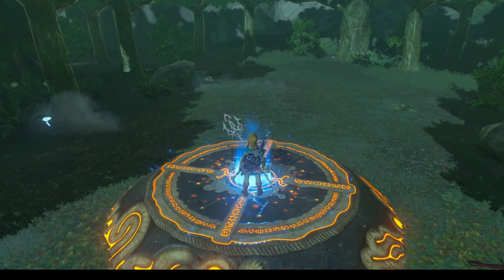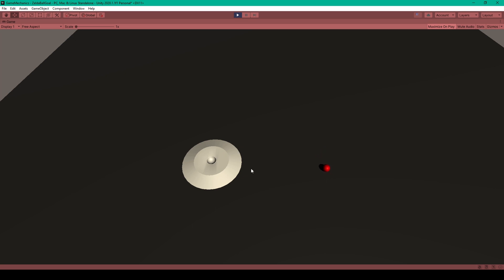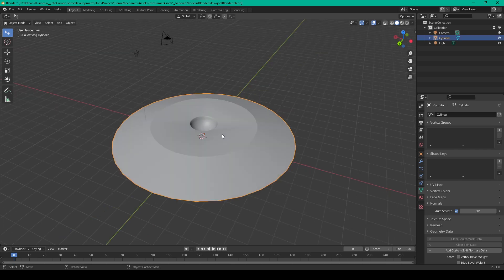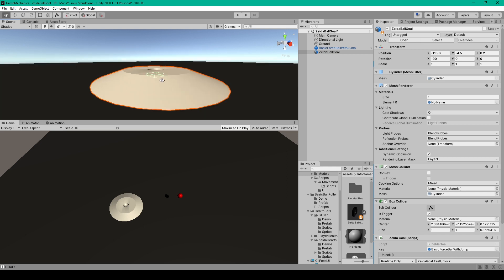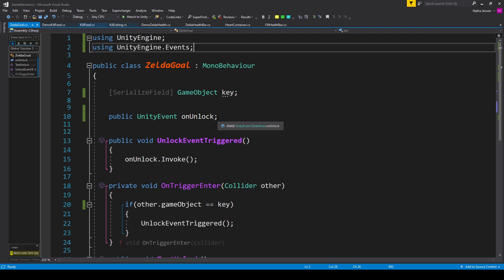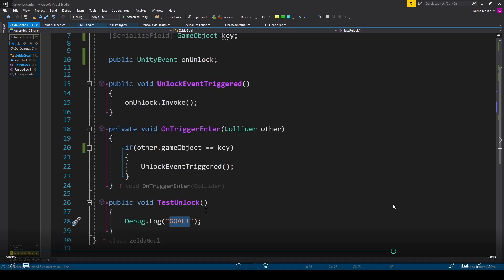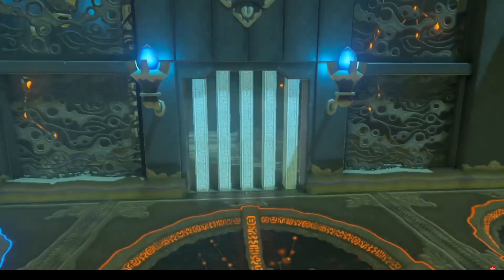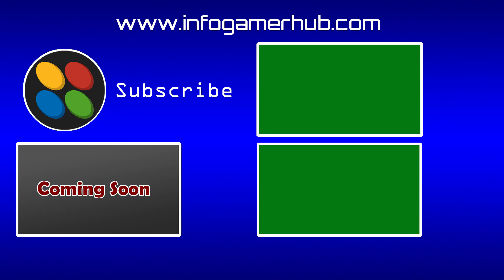How to Code a Zelda Ball Puzzle in Unity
Lately, I have been replaying through Zelda Breath of the Wild. If you are familiar with the game then you will probably know about the various ball puzzles that you have to solve in order to complete shrines and gain spirit orbs. These puzzles often require you to drop a special ball into a socket after which everything will change color and a door will unlock. In this lesson, I will show you how to replicate this game mechanic.

For this game mechanic, we will use a Unity Event which makes it so we can assign any public function to be called when the puzzle is completed.